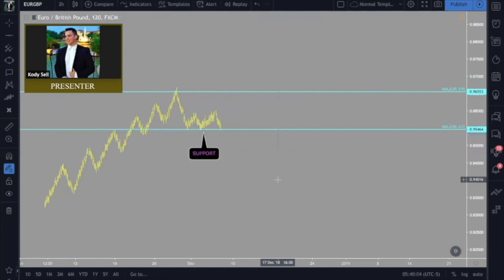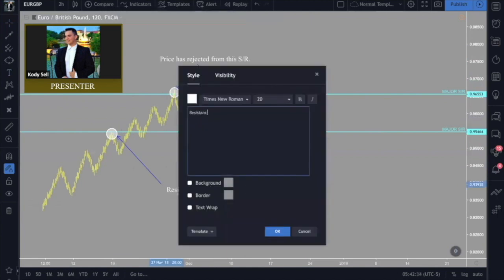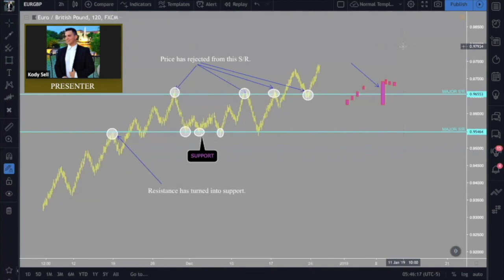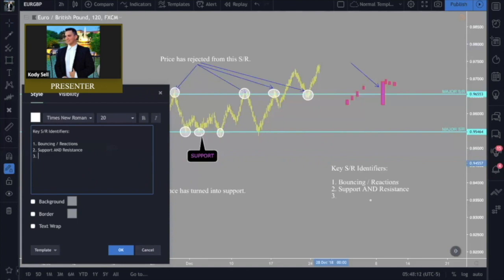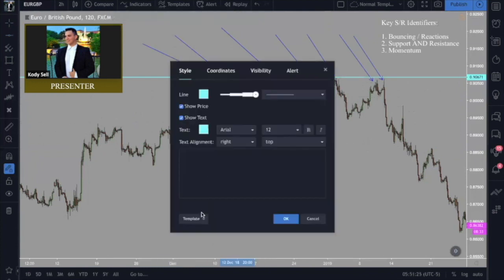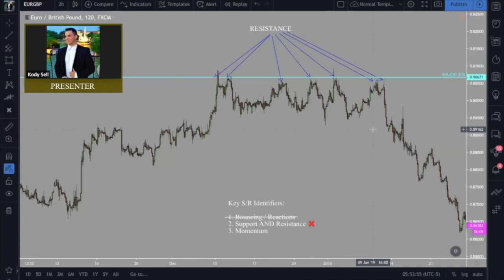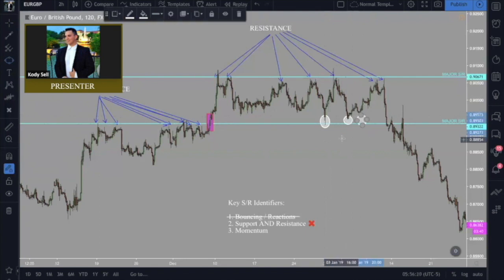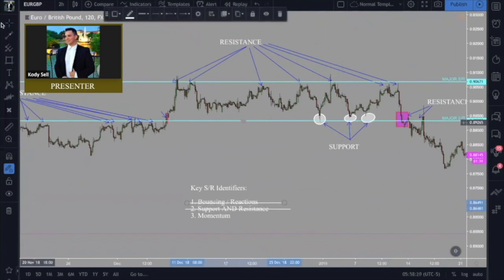Support & Resistance Training #3